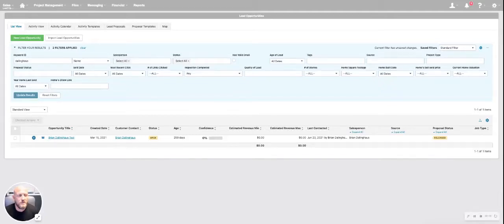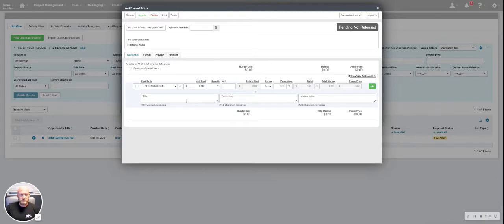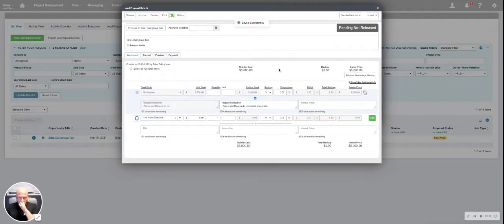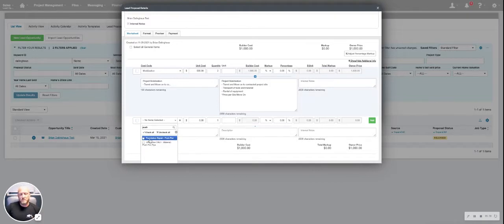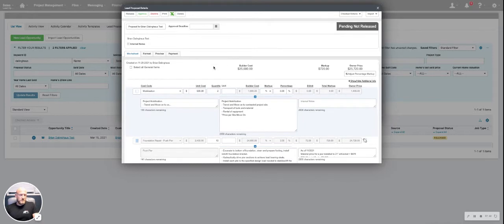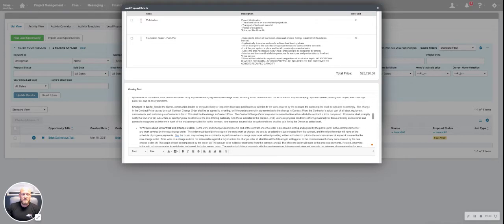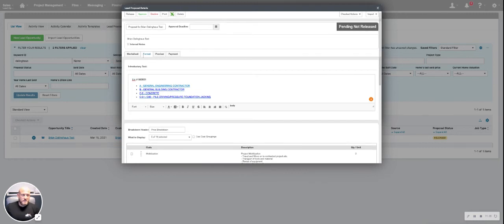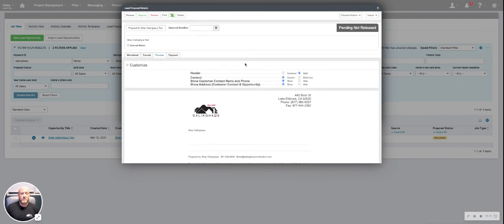Buildertrend Building Out a Proposal - Sales Team Training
How to build a proposal after performing your foundation inspection

Lic. #983851
ROC 330307